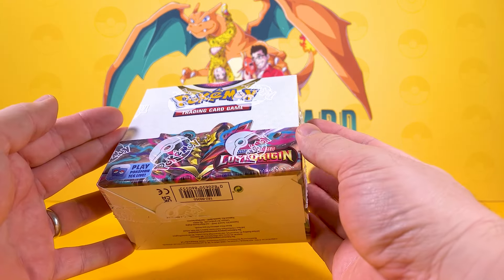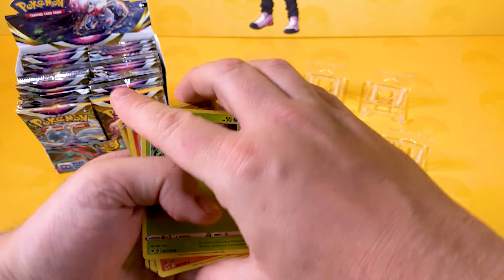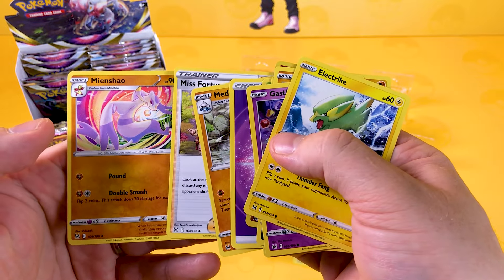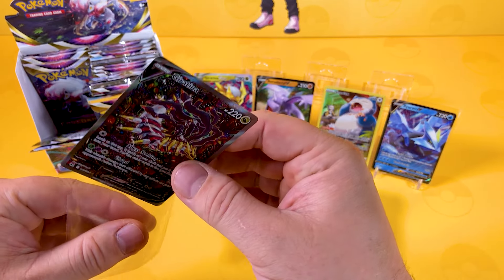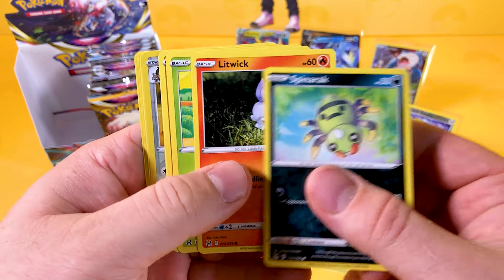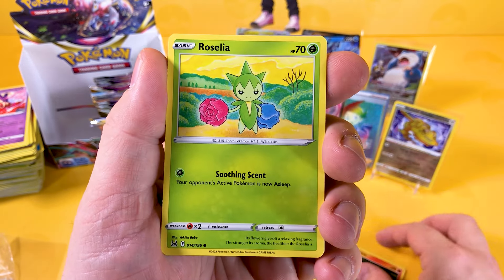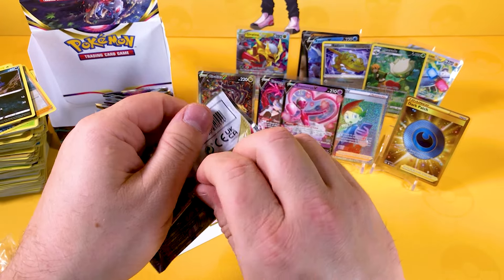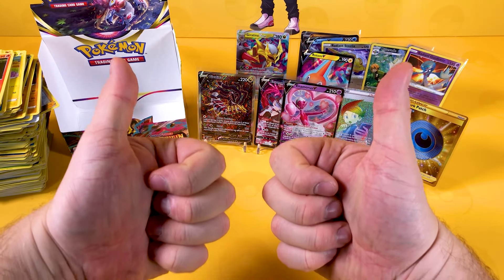Unboxing the NEW Pokemon TCG Lost Origin booster box!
What has the Pokemon Trading card game done with the NEW Lost Origin Booster boxes? We open a Lost Origins BB to see if the PULL RATES are still terrible or might get lucky with this one?

✅What is the new pokemontcg lostorigin all about?✅
As the boundary between dimensions tears apart, Giratina VSTAR plunges the world into the abyssal shadow of the Lost Zone! While Aerodactyl VSTAR harnesses this distorted power, Magnezone, Drapion, Hisuian Goodra, and Hisuian Zoroark also appear as Pokémon VSTAR to show off their own astonishing skills, joined by Kyurem VMAX. Above the shadows, Enamorus V and Radiant Gardevoir conjure up dazzling magic in the Sword & Shield—Lost Origin expansion!

❓ The Pokémon TCG: Lost Origin Booster Box: ——❓
• 36 x Pokémon TCG: Sword & Shield booster packs

⏰ Timestamp ⏰
00:00 Intro - Lost Origin Booster box
00:42 How much?
01:57 Lost Origin first Booster pack
07:40 BEST Double pull ever!
13:56 Better QC for Scarlet and Violet
19:10 Last pack two booster packs - Thank you!

✅ Links to other Pokemon Videos ✅